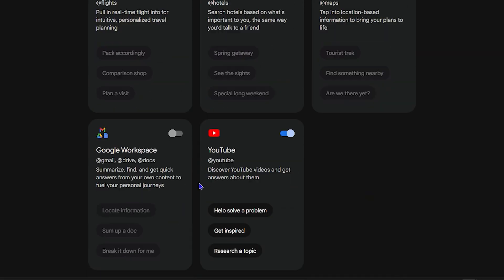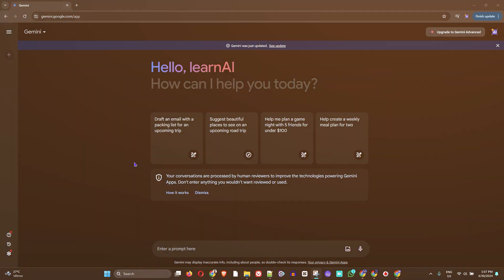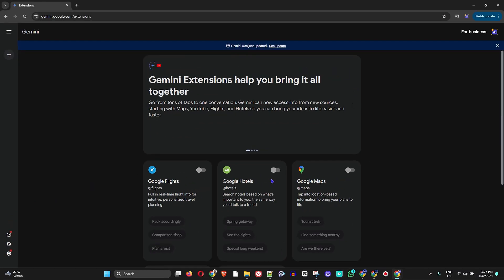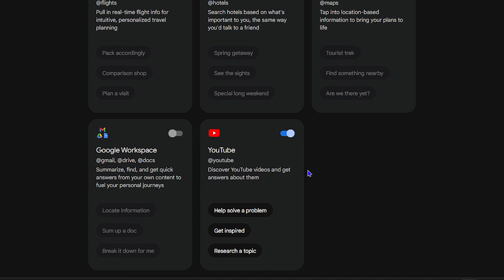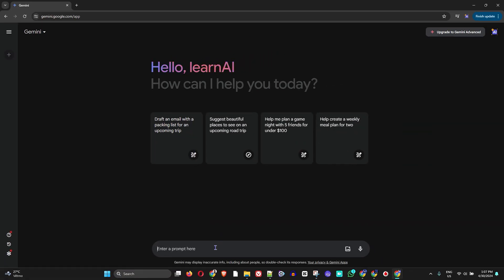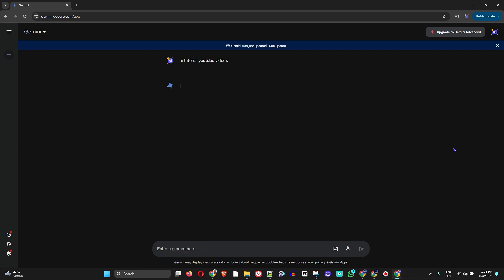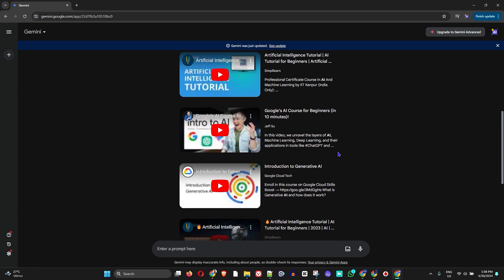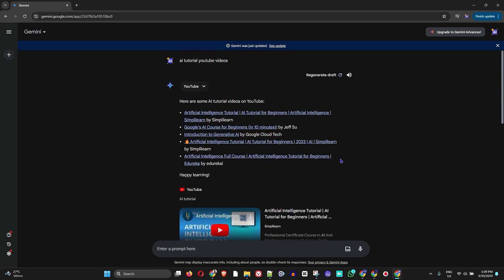How to Connect and Use YouTube with Gemini AI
In this AI tutorial, I show you How to Connect and Use Youtube with Gemini AI. Level Up Your YouTube Experience with Gemini AI! (Connection Guide)
Ever wished you could search YouTube with the power of AI? This video unveils how to connect YouTube with Gemini AI, Google's revolutionary language model!

Unlock Powerful Features: (mention 2-3 benefits viewers will get)

Ask complex questions about YouTube videos:
☑️"Summarize the key takeaways of this interview."
☑️"Find similar videos on this topic."

Get deeper insights with AI-powered analysis:
☑️Understand complex concepts with clear explanations.
☑️Generate creative writing prompts based on video content.

Boost your productivity with streamlined workflows:
☑️Quickly access relevant information without leaving YouTube.
☑️Take notes and generate summaries on the fly.

Important Note: Gemini AI is still under development. Availability and features may vary.

YouTube,Gemini AI,Connection Guide,AI Assistant,Tech Tips,YouTube Search,AI for Videos,Advanced Search YouTube,Google AI,YouTube Hacks,Future of Search,Leverage AI on YouTube,Summarize YouTube Videos,YouTube Productivity,how to use gemini ai with youtube search,connect gemini ai to analyze youtube videos,get ai insights from youtube content with gemini ai,generate creative ideas from youtube videos with gemini ai,summarize long youtube videos with gemini ai